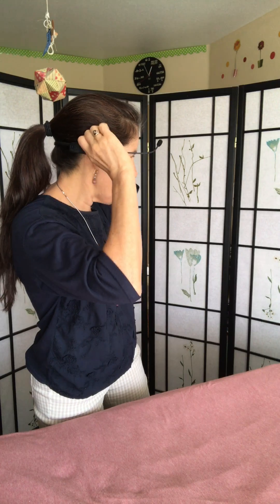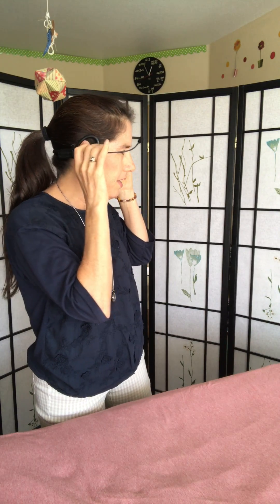FORBRAIN® Bone Conduction Headset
The FORBRAIN® bone conduction headset is designed and shown to improve speech, language, attention, and memory.  It is perfect with those with issues that involve speech and sound processing, such as dyslexia.

The device has a dynamic filter, modulating the voice of the person wearing it.  It also has an additional microphone that the facilitator, amplifying the voice in real time.

Sound travels 10x faster in solid than air, so receiving sound through the bone prepares the brain to accept and process the information.